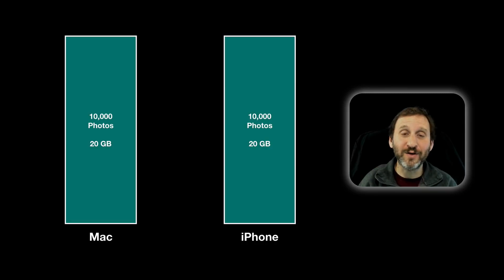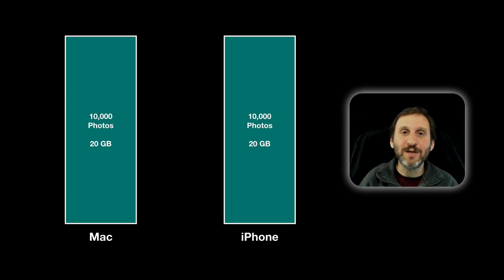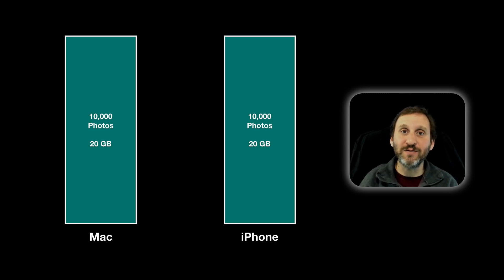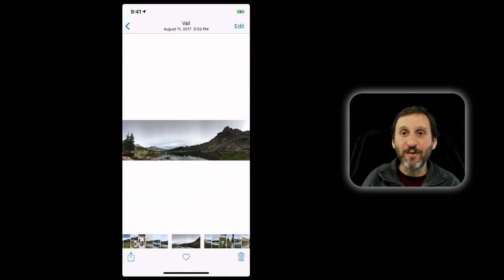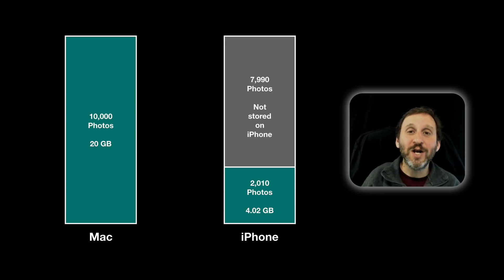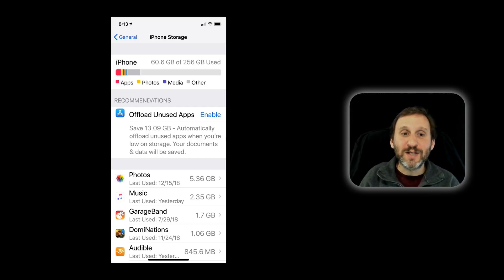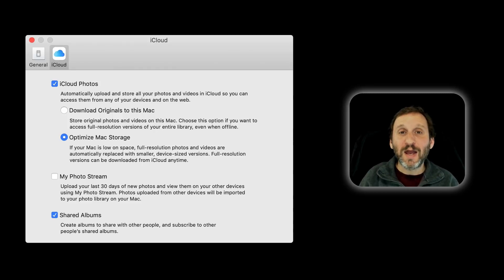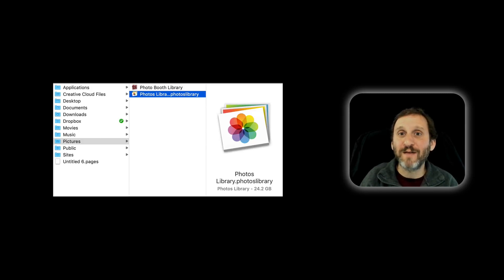How To Optimize Photo Storage On Your iPhone (MacMost #1815)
If you are running out of storage space on your iPhone, you may think that removing some photos is a good way to free up space. But using iCloud Photo Library means that deleting a photo will delete it from all of your devices. The solution is not to try to delete a photo at all. You simply need to turn on Optimize iPhone Storage in your Photos settings. This will allow your iPhone to manage your photos so that only small thumbnails are stored for most photos. The original high-resolution photos will always be in iCloud, and can also be stored on your Mac. Optimizing allows you to get a lot of storage space back, while still having all of your photos available to you. You can do the same for your Mac or second Mac to save space.